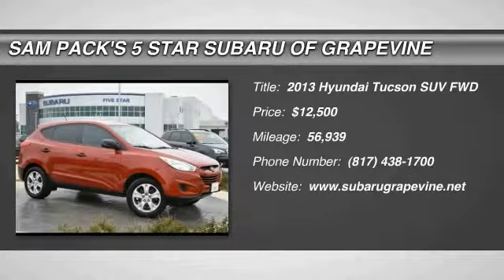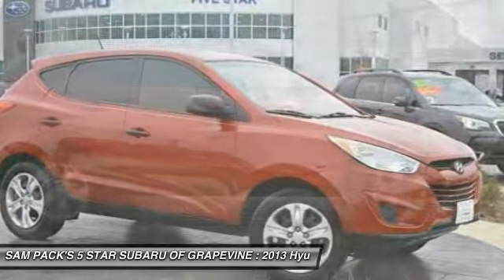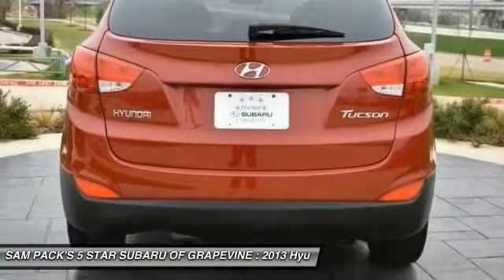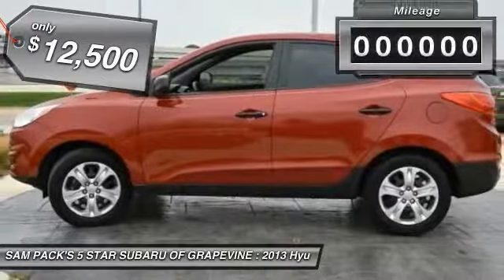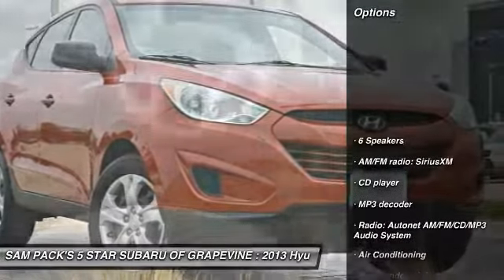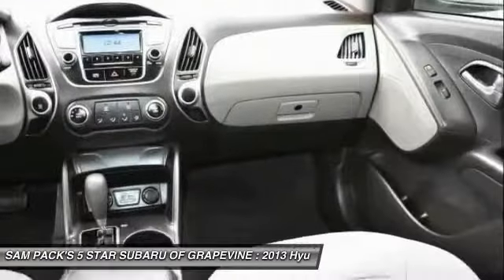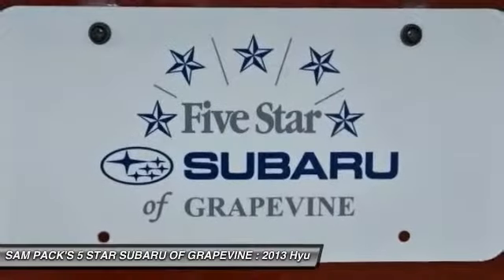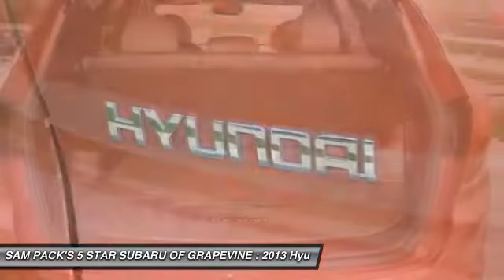2013 Hyundai Tucson Grapevine TX, Plano TX, Ft. Worth TX JH436019A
2651 William D. Tate Ave.

CARFAX One-Owner. Clean CARFAX. Recent Arrival! 2013 Hyundai Tucson GL Garnet RedbrbrAwards:br  * 2013 IIHS Top Safety Pick